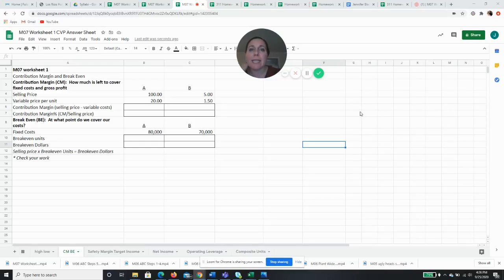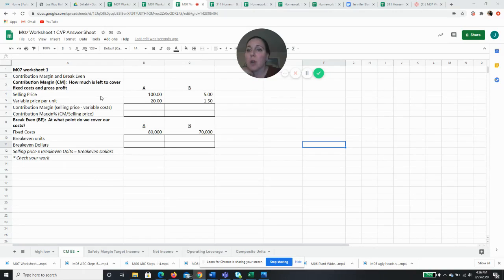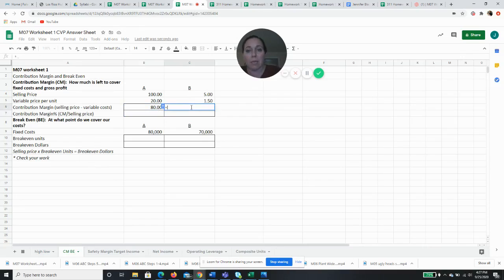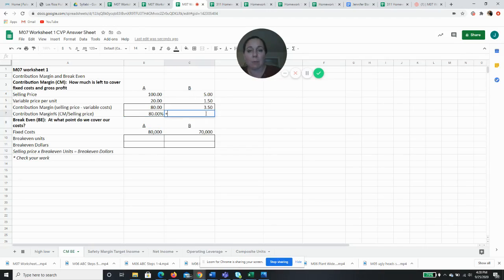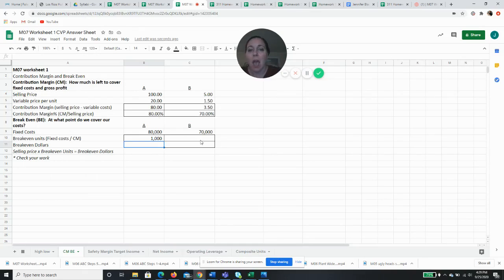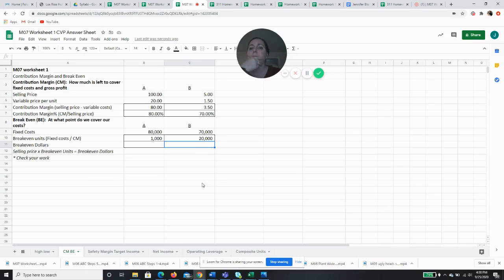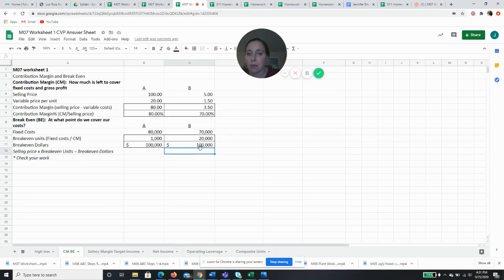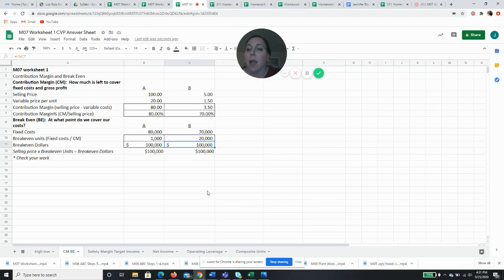M07 CM BE